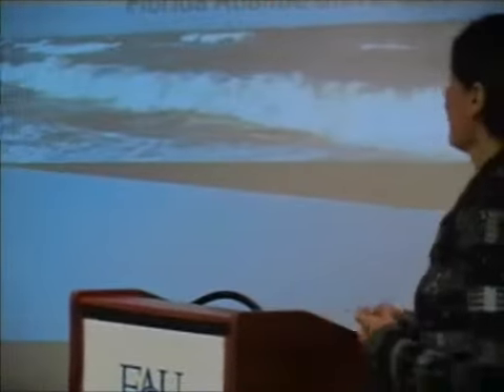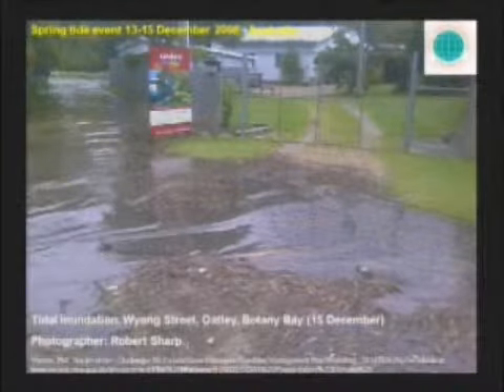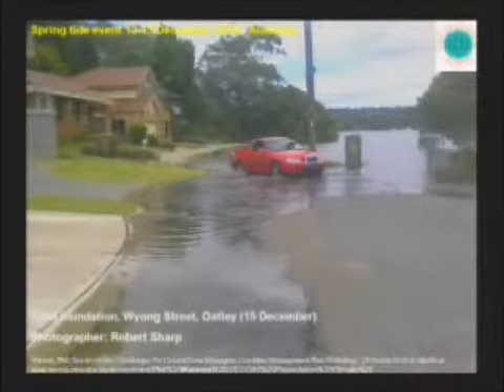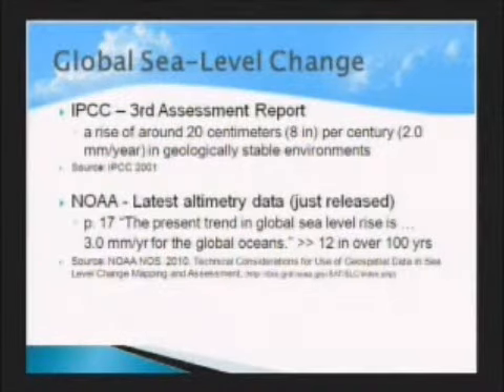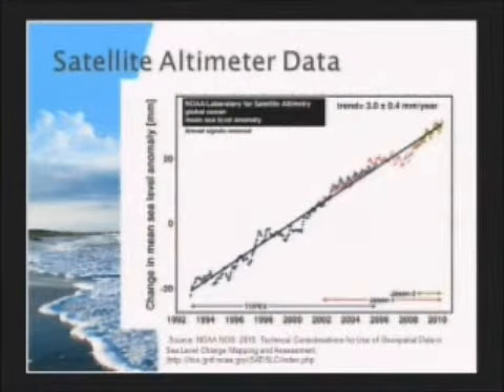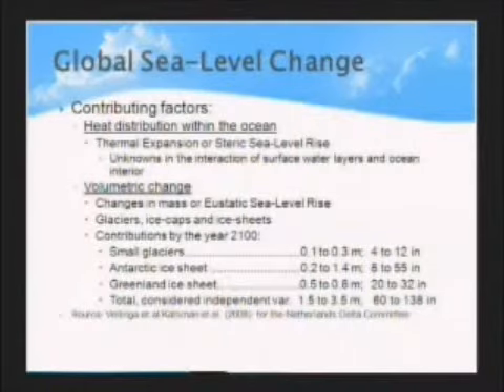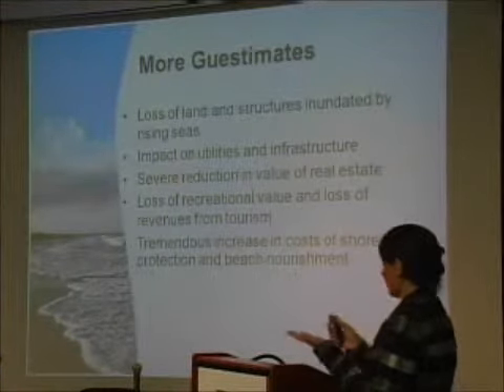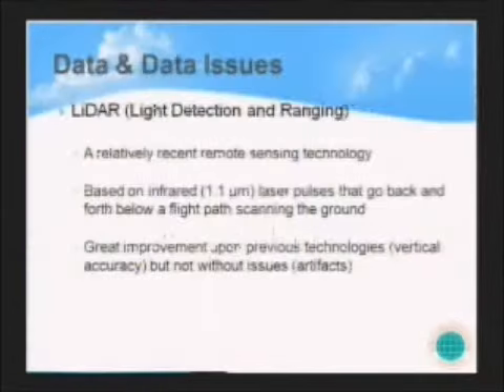The Truth About Florida (19): Lake Davie and Rising Water (1/3)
Featuring Dr. Diana Mitsova, Assistant Professor, School of Urban and Regional Planning, Florida Atlantic University

Moderated by Dr. Timothy Chapin, Associate Professor and Chairman, Department of Urban and Regional Planning, Florida State University